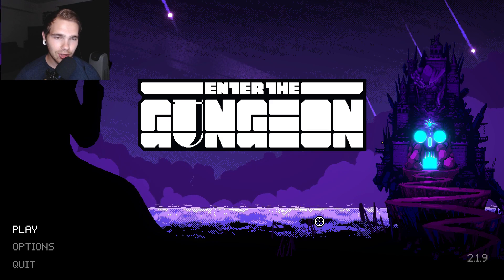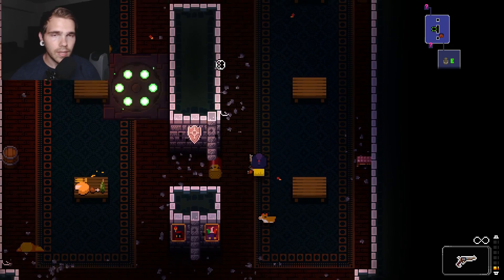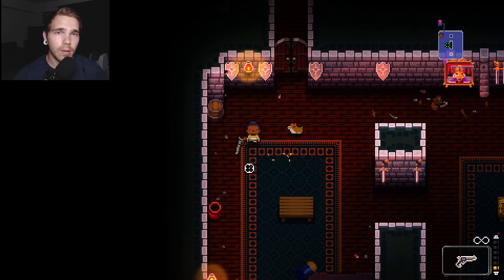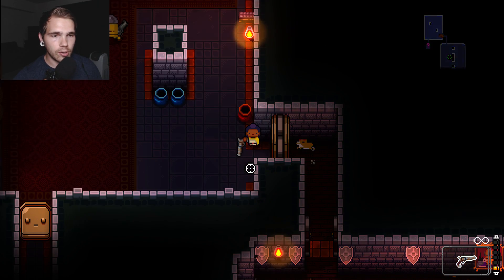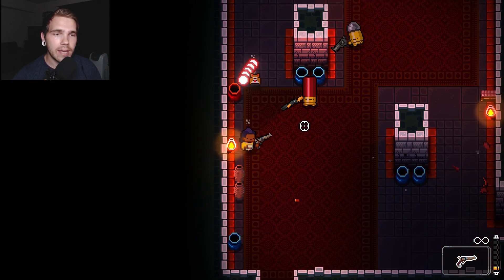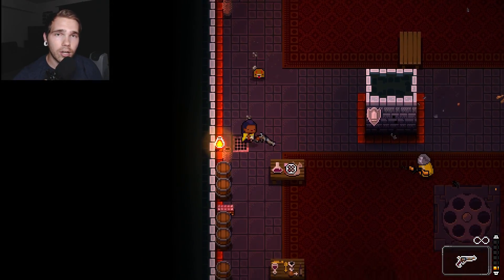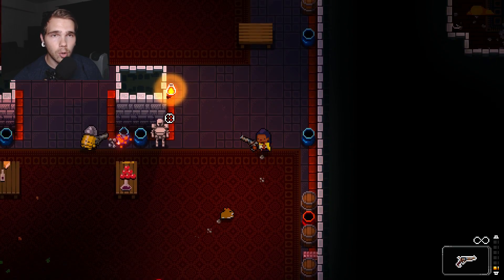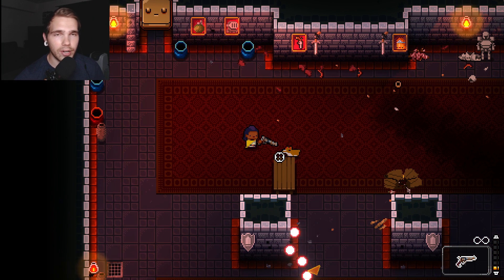Enter The Gungeon | How to Unlock The Bullet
Enter The Gungeon | How to Unlock The Bullet A quick explanation on exactly how to unlock the secret playable character in Enter The Gungeon called "The Bullet"

Enter the Gungeon is a gunfight dungeon crawler following a band of misfits seeking to shoot, loot, dodge roll and table-flip their way to personal absolution by reaching the legendary Gungeon’s ultimate treasure: the gun that can kill the past. Select a hero and battle your way to the bot­tom of the Gungeon by surviving a challenging and evolving series of floors filled with the dangerously adorable Gundead and fearsome Gungeon bosses armed to the teeth. Gather precious loot, discover hidden secrets, and chat with opportunistic merchants and shopkeepers to purchase powerful items to gain an edge.